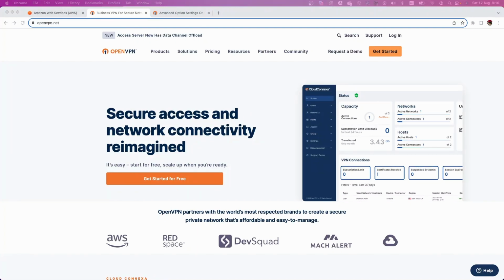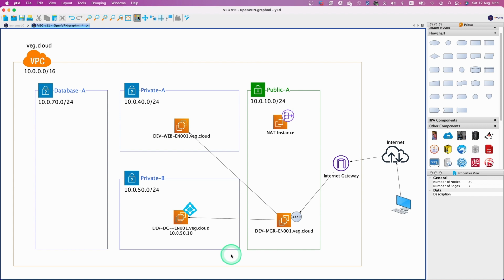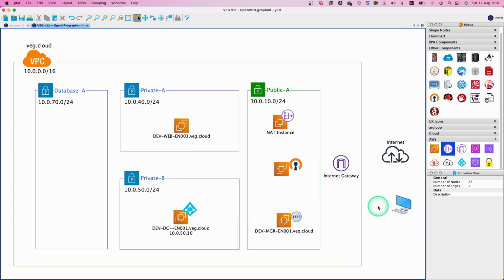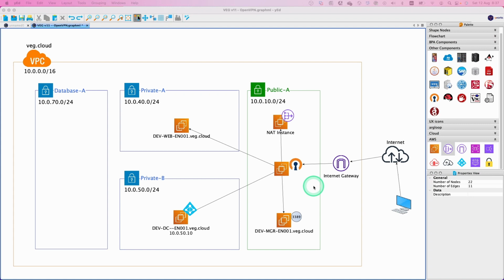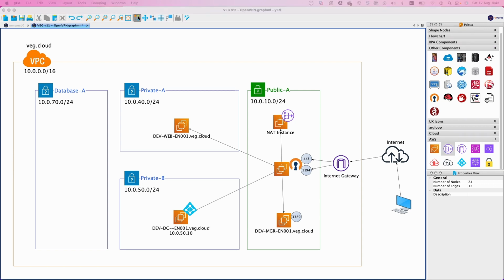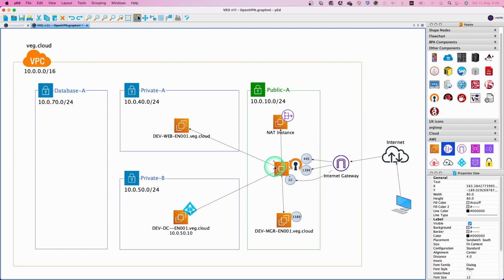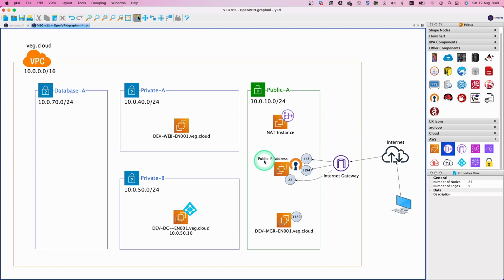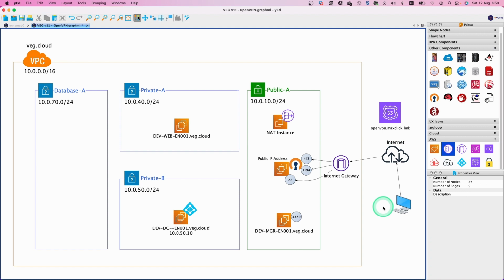1. OpenVPN - Plan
Plan:
- Deploy EC2 Instance
- Install OpenVPN
- Open port, 443 and 1193
- Link: Advanced option settings on the command line
- Setup Static IP Address
- Create “A Record” in Rroute53